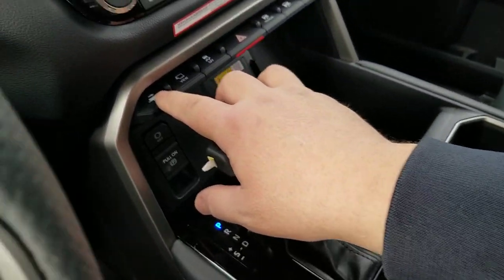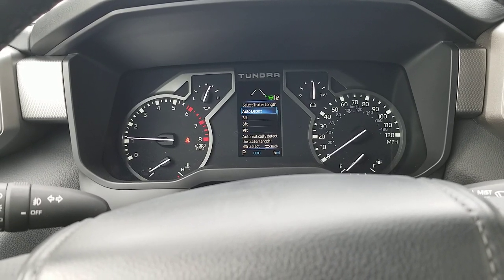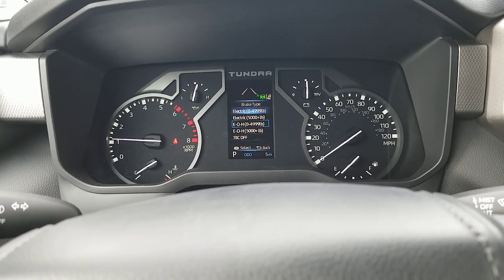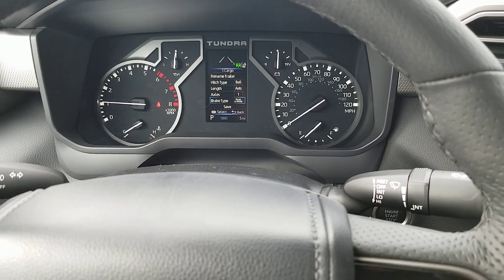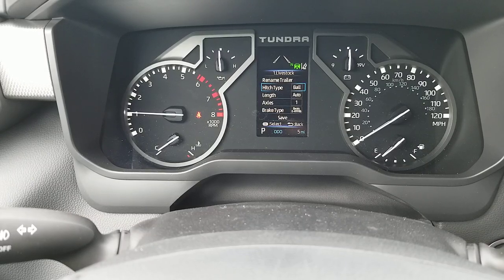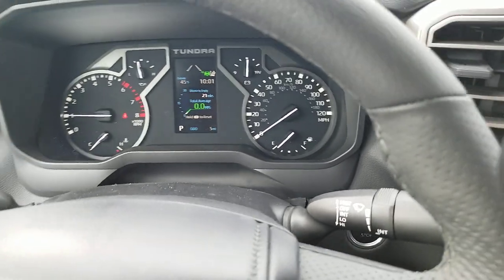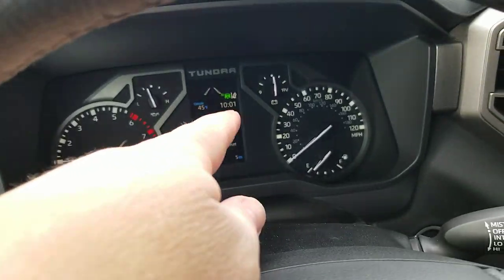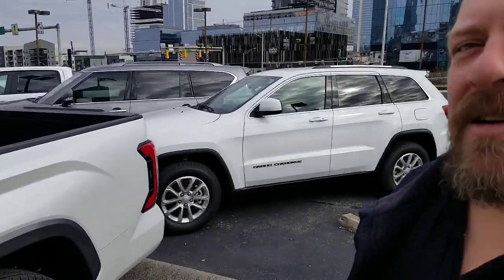2022 Toyota Tundra saving your trailer, setting up for straight path assist.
The new Toyota Tundra has available Straight Path assist and can automatically sense your trailer length and you can even set up trailer profiles in your truck. Take a look.